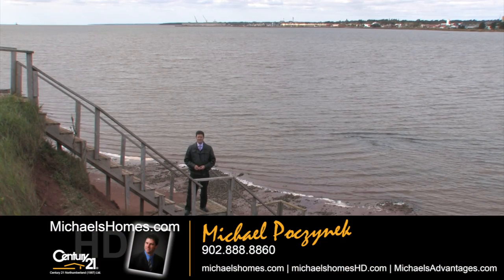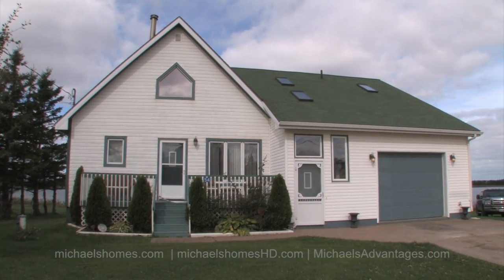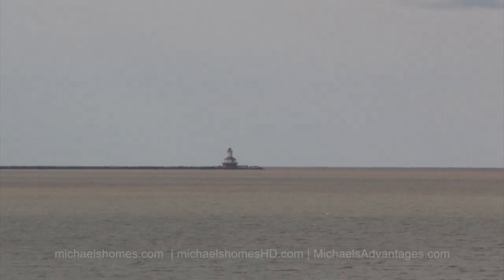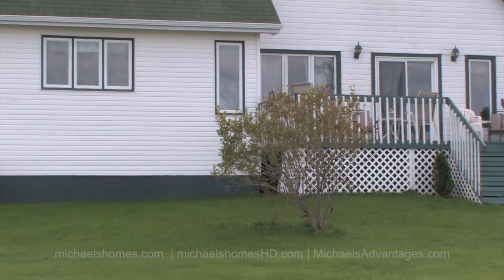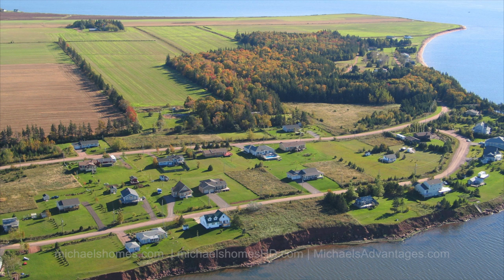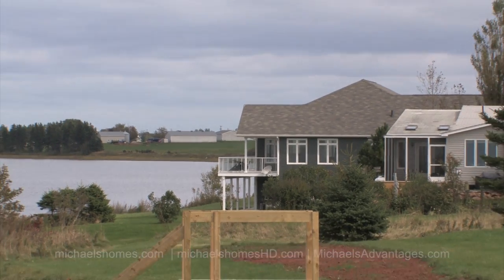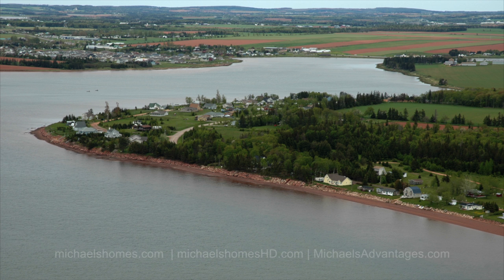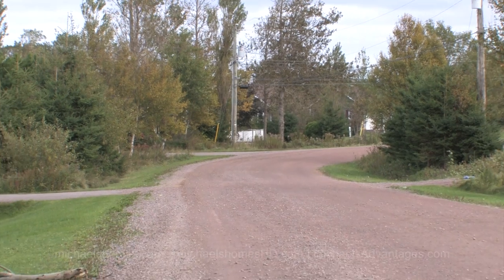Summerside Prince Edward Island Real Estate 54 Bayside Drive Schurman's Point Waterfront Home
PRICE CHANGED DUE TO MANY RENOVATIONS TO $279,000.
| Call Toll Free 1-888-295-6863 or direct (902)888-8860.
Located in Summerside, 45 minutes west of Charlottetown, 20 minutes west of the Confederation Bridge in Borden, 10 minutes from Kensington. Close to Central and Granville streets.
This video was done by Michael Poczynek from Century 21 Northumberland in Summerside, Prince Edward Island, Canada.  Michael has specialized in oceanfront, waterfront, land, recreation, income, and development properties in Prince Edward Island including Summerside, Charlottetown, Cavendish, Rustico (home of the best Lobster), North Cape (Windmills) Kensington, Anne of Green Gables, Hunter River, Souris, Alberton, O'Leary, Stratford, East Point and more since 1997. Also be sure to check out Prince Edward Island's largest collection of Aerial Photos Follow me on Twitter for instant video updates and more Make sure you join my mailing list Add me as a friend on Facebook
Camera used was a Canon XH-A1s.  Edited via Final Cut X on an Apple iMac.